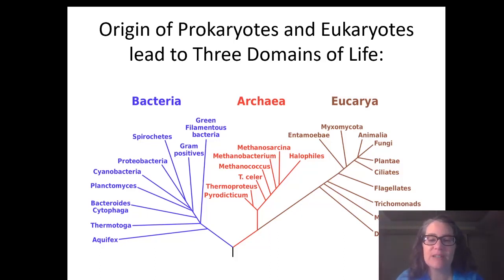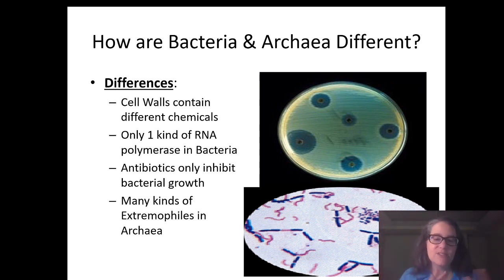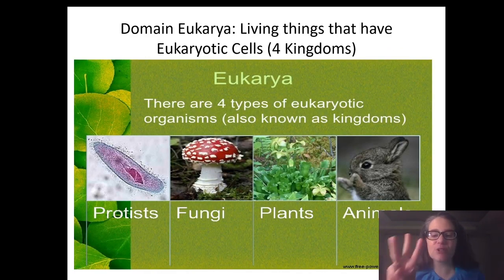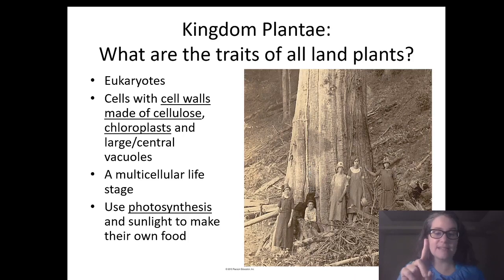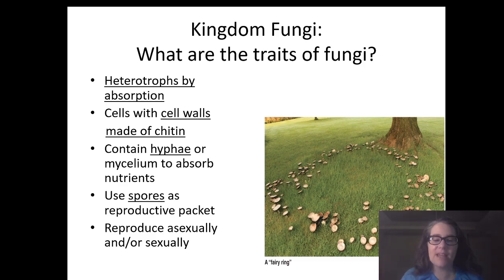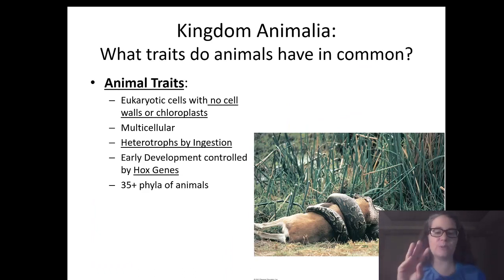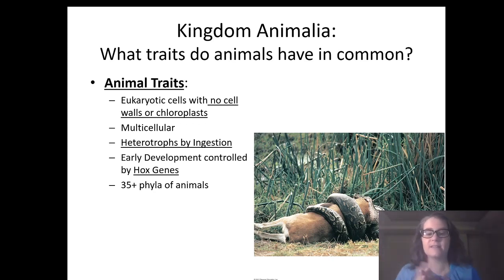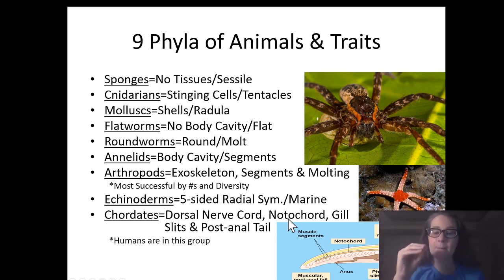Tea Time with Lisa The Tree of Life